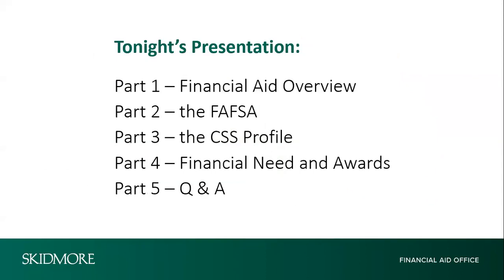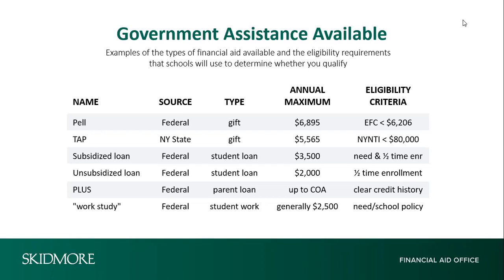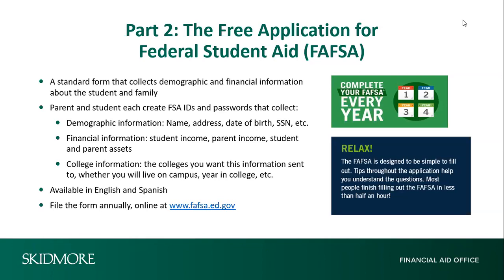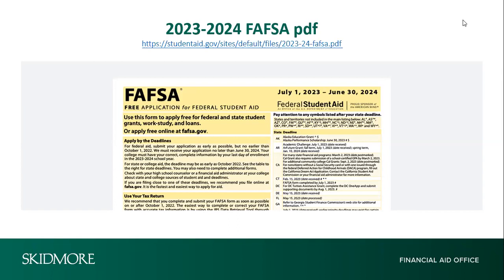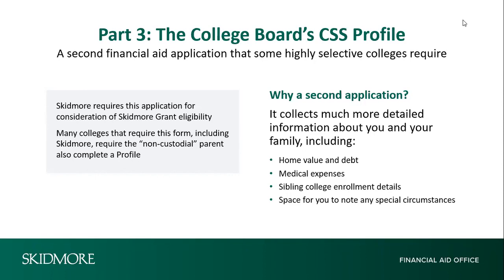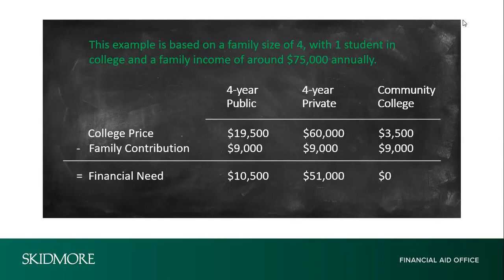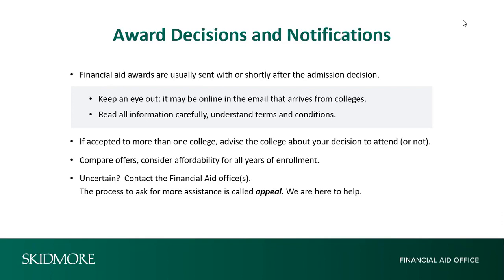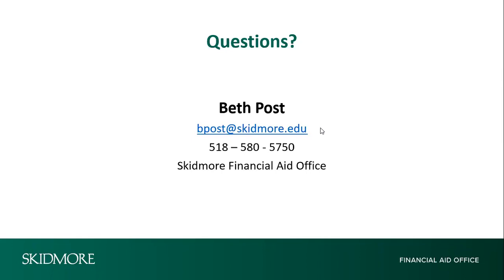Navigating College Affordability: How College Financial Aid Works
Skidmore College’s Director of Financial Aid provides an overview of the financial aid application process and answers questions and offers tips for applying. Information is applicable to all college applicants and families, not only those interested in Skidmore.

Topics covered include:
1:46 What is Financial Aid?
2:05 Gift aid, grants, and scholarships
2:28 College loans
3:04 Work aid, work-study
3:30 Types of financial aid available from the government
11:54 How and when to apply for financial aid
14:59 How to fill out the FAFSA
29:25 How to fill out the College Board's CSS Profile
33:05 Common Financial Aid application errors and tips
36:30 How colleges determine your financial need
36:48 How financial aid is calculated?
37:10 What is the Estimated Family Contribution?
42:24 Financial Aid based on need vs. merit
43:00 How and when financial aid decisions are shared